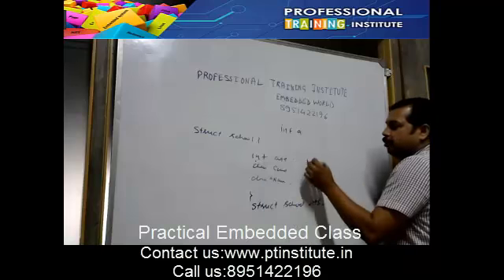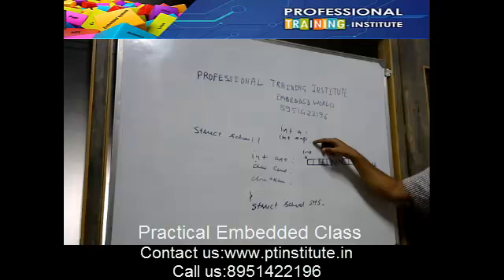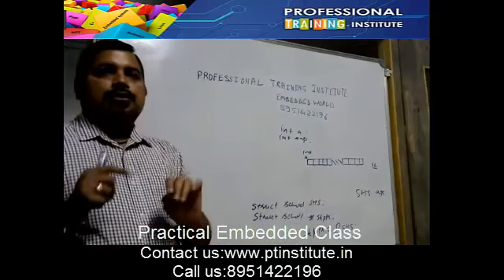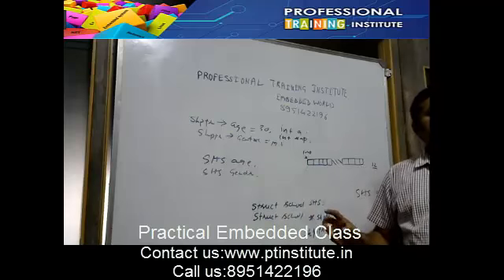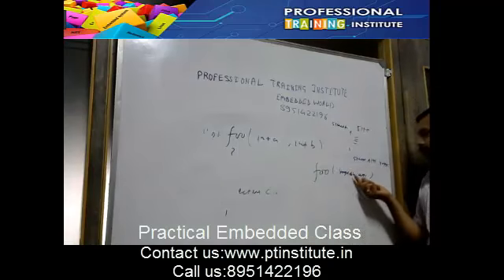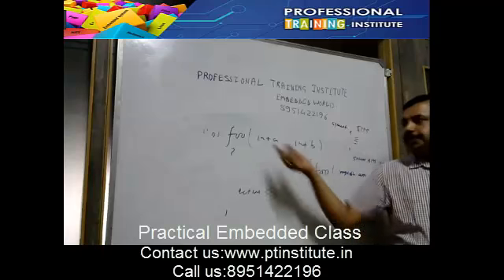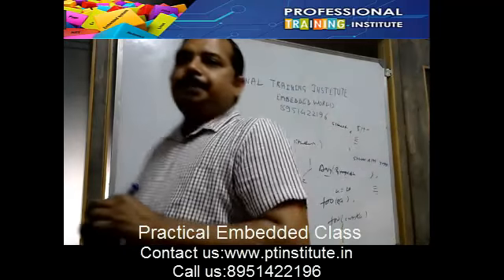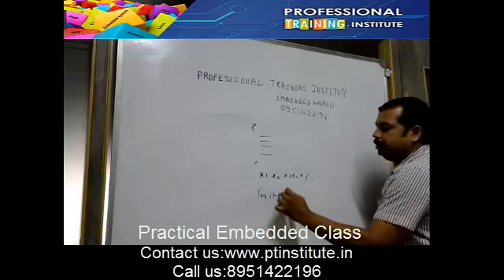Practical embedded class-4 on structure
Explanation on structure